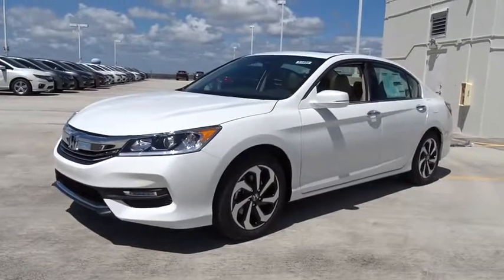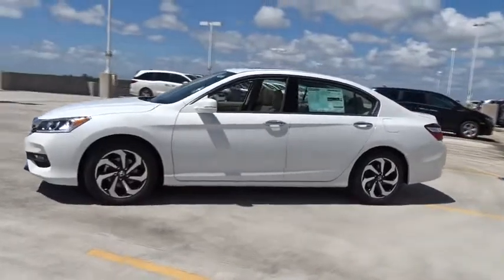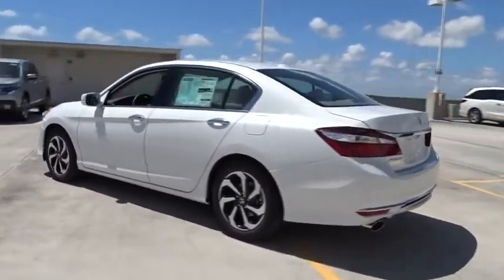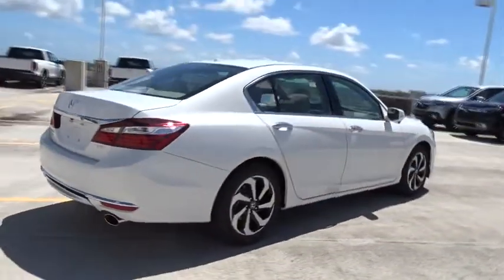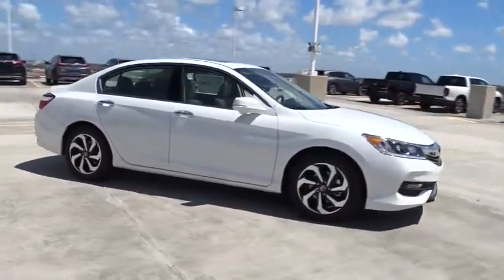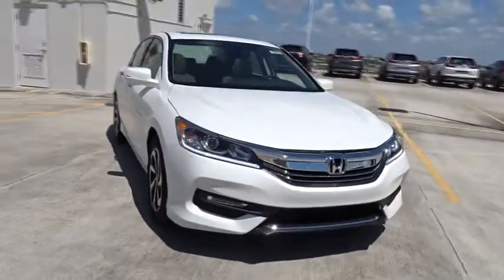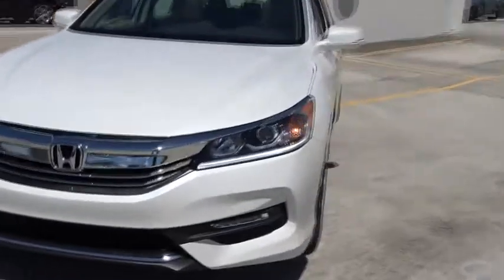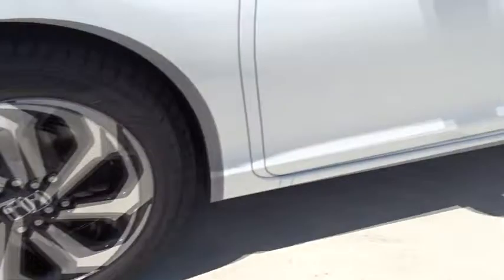2017 Honda Accord Sedan Homestead, Miami, Kendall, Hialeah, South Dade, FL 57822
2017 Honda Accord Sedan
2017 Honda Accord Sedan EX-L V6 - Stock#: 57822 - VIN#: 1HGCR3F82HA043134

Largo Honda
554 NE 1st Ave

This EX-L V6 is for Honda supporters the world over searching for a noteworthy jewel! Great MPG: 33 MPG Hwy! Ready for anything!! Safety equipment includes: ABS, Traction control, Curtain airbags, Passenger Airbag, Front fog/driving lights...Other features include: Leather seats, Bluetooth, Power locks, Power windows, Sunroof... Largo Honda Home Delivery for Less!